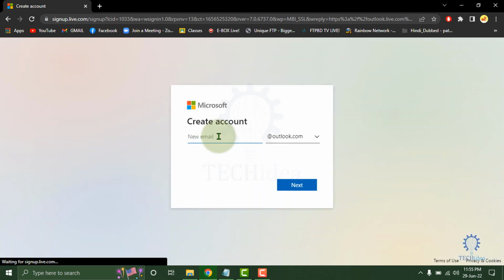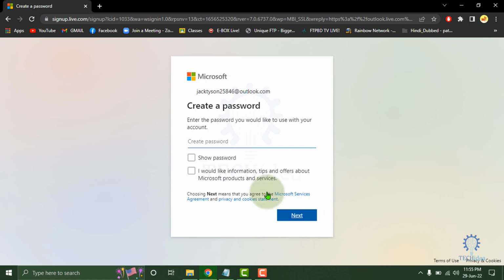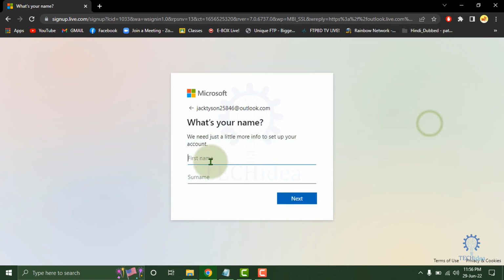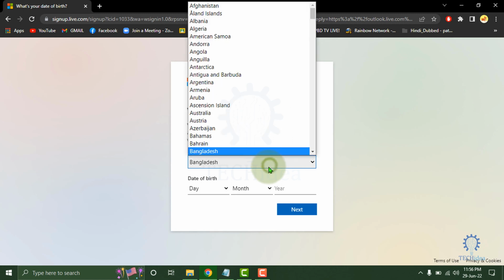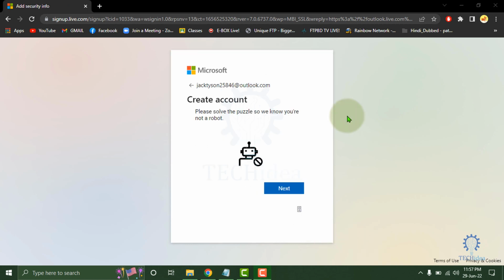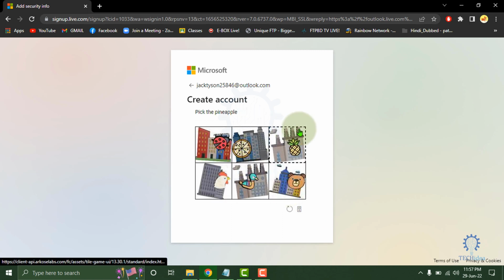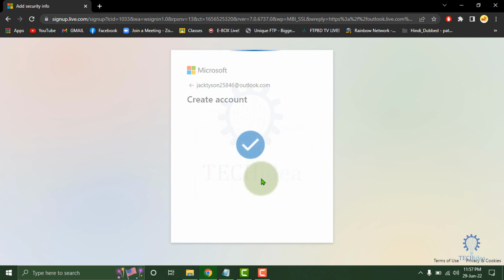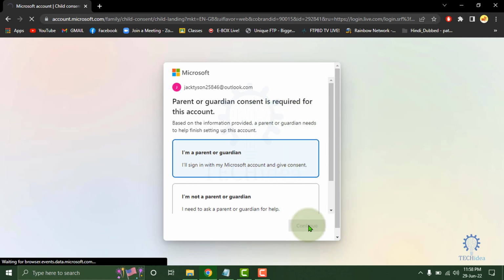How to Create Outlook Account 2025 [New Method]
▼ Related Keyword ▼
How to Create Outlook Account 2022,
microsoft outlook,
how to create outlook account for company,
outlook 365 new account,
outlook account settings,
why cant i create an outlook account,
outlook for dummies 2022,
how to outlook email,